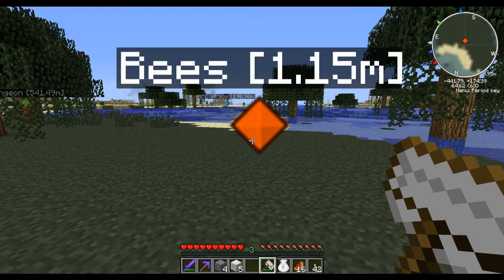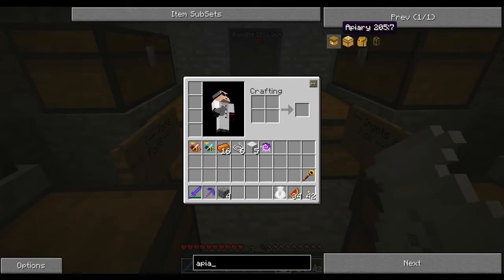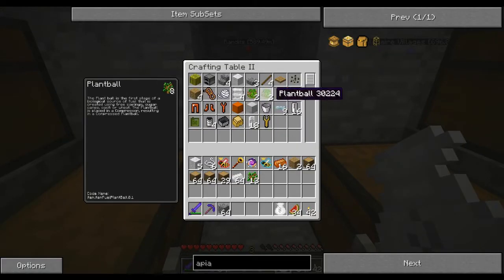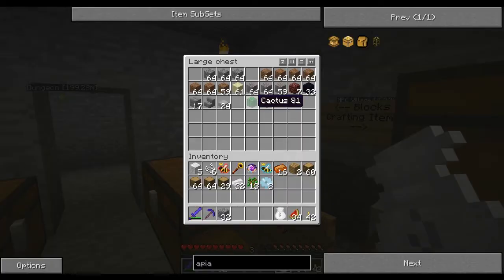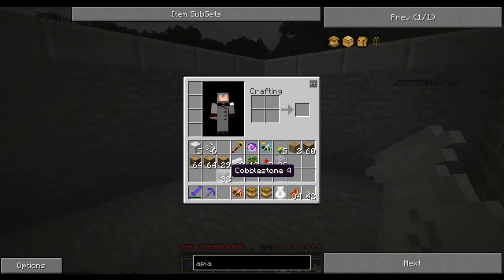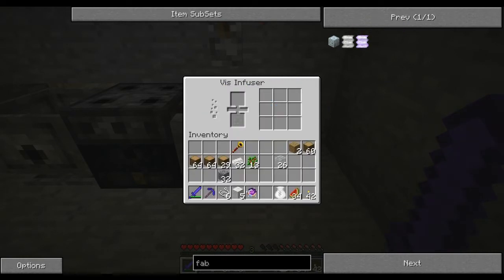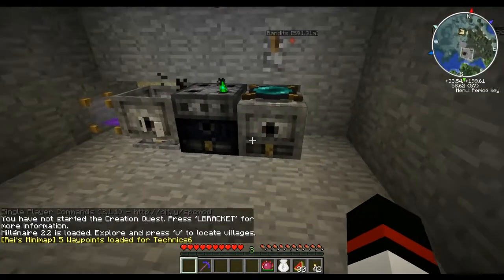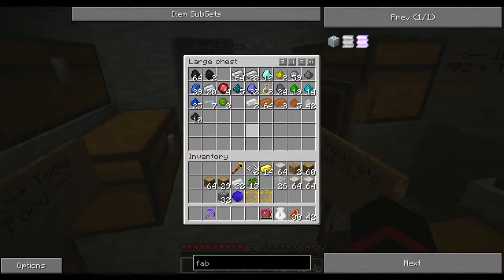16 Lets Play Technic Pack 6 Part 16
Lets play with the technics pack 6 for minecraft 1.1.

Thanks,
Astocky